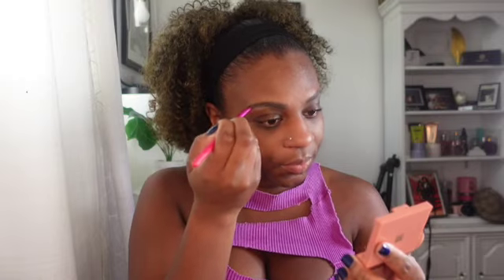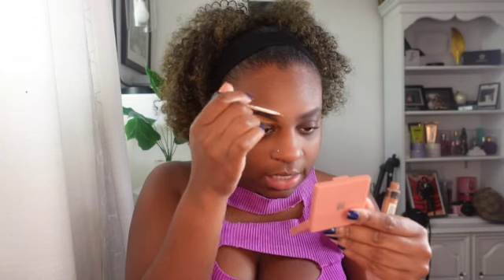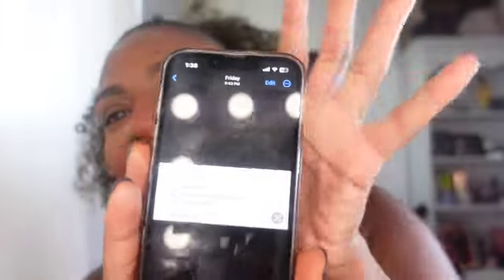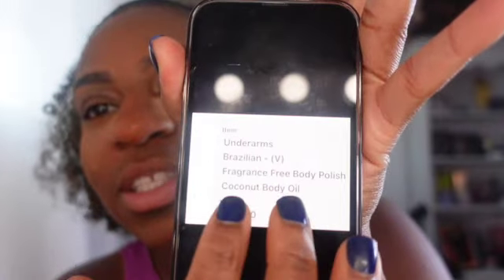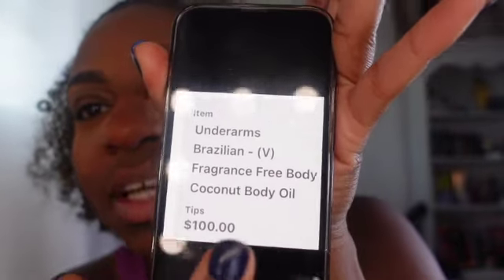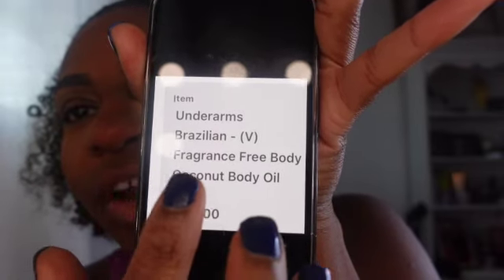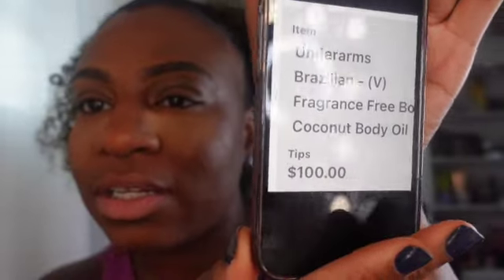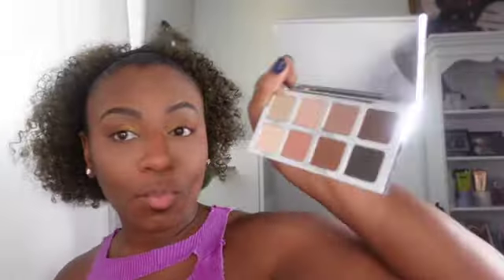CHIT CHAT GRWM:$100 tip for a Brazilian| Wax specialist story time| working as a waxer| fall makeup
ALSO IF YOU’RE INTERESTED IN MY OTHER WAX CONTENT VIDEOS WILL BE LONKED BELOW ⬇️